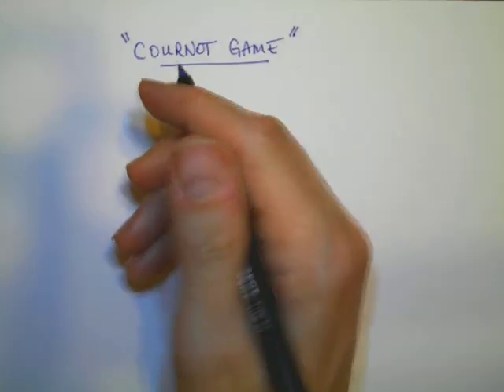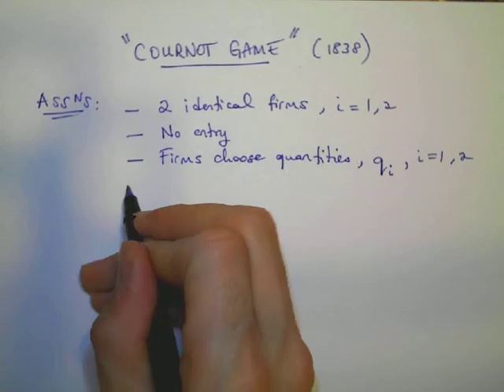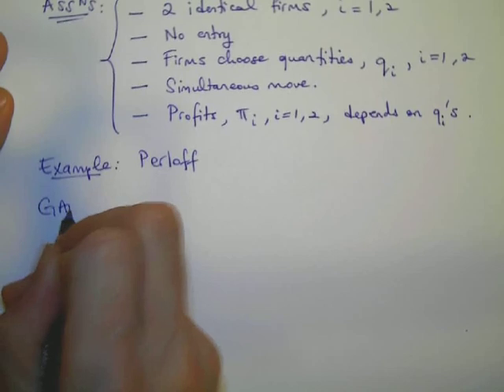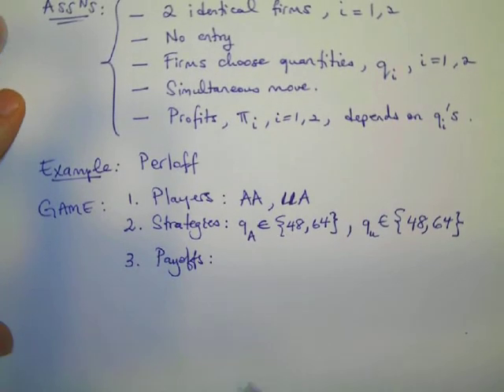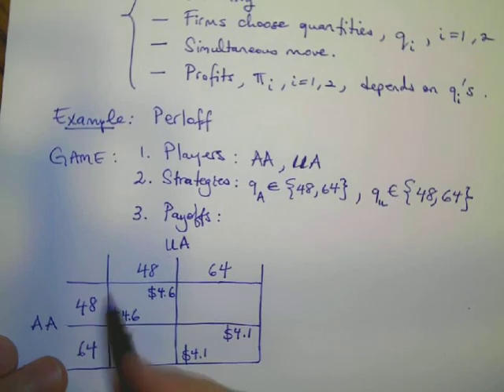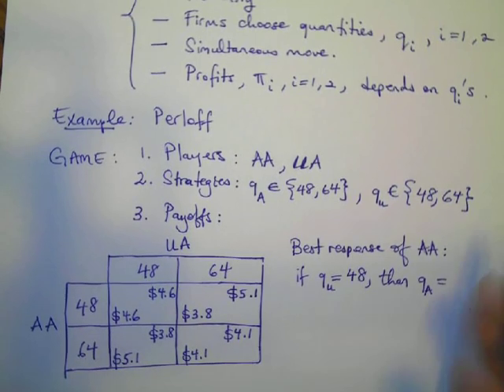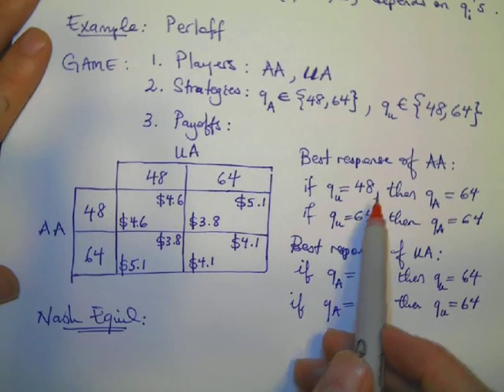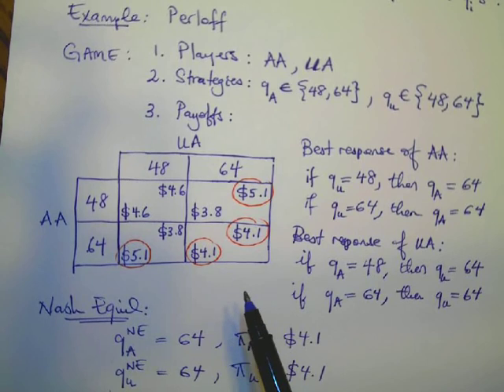Oligopoly 2 - Cournot Game with Discrete Strategies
We provide the Nash equilibrium solution for the Cournot Game (1838) with discrete strategies.

The following assumptions apply:
1. Two identical firms
2. Oligopoly market (no entry)
3. Firms choose quantities simultaneously
4. Profits depend on quantities.

The Nash equilibrium is based on best responses of each firm to each other's choice of strategies.